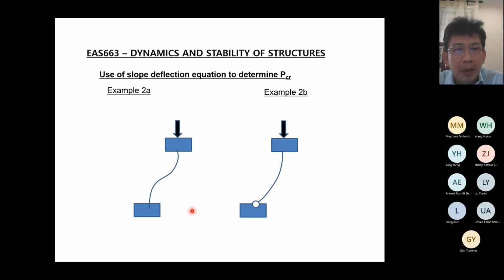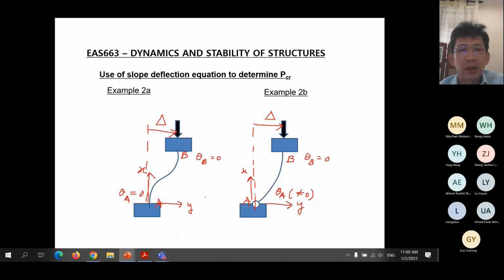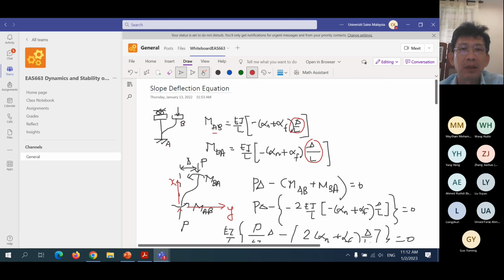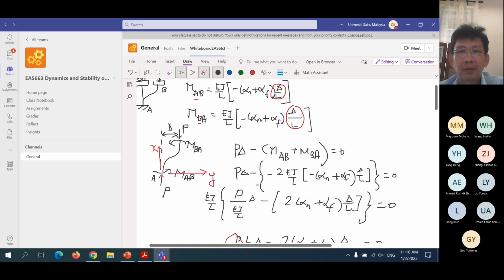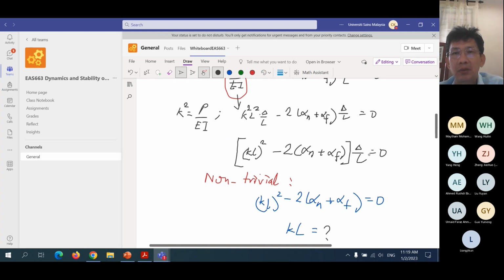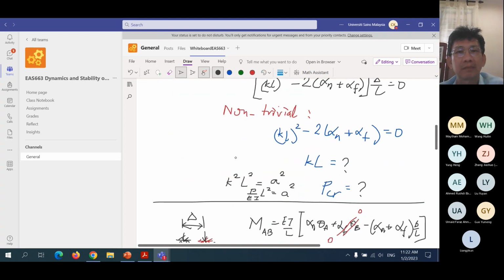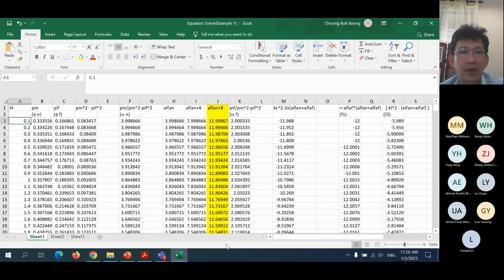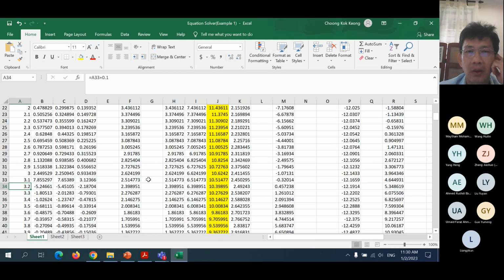EAS663 Stability of Structures(2 Jan 2023)-Part 1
Use of slope deflection equation in the determination of Pcr - case with relative end translation